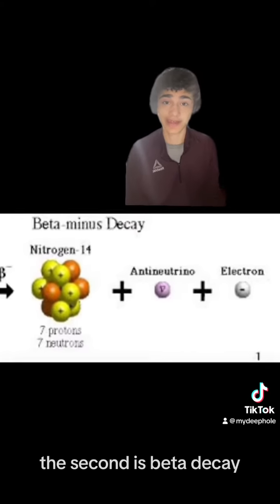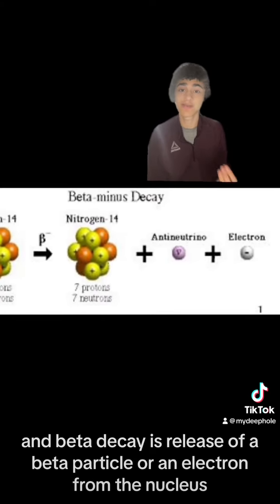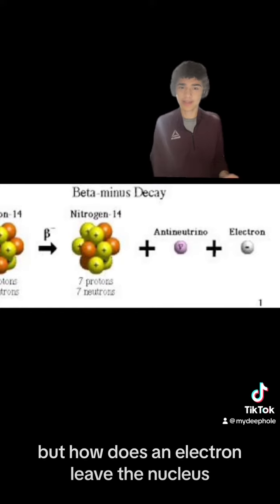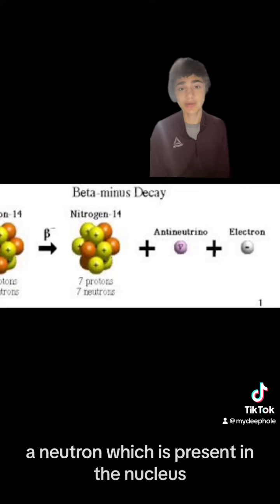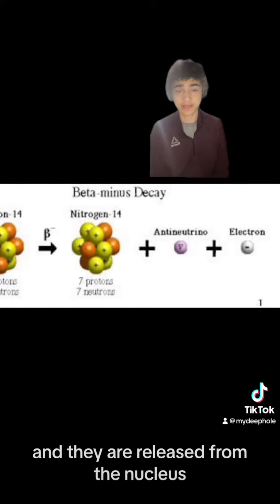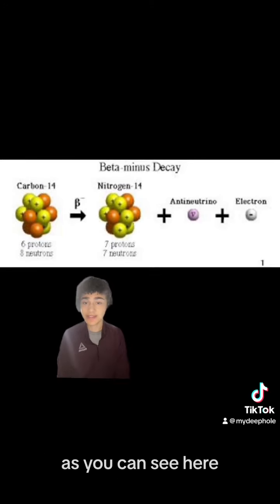Nuclear Chemistry: Carbon-Dating’s Roles and Significance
In this video, our lab group informs on the plethora of roles and the significance of carbon-dating in nuclear chemistry.